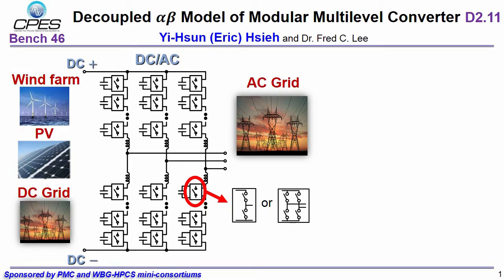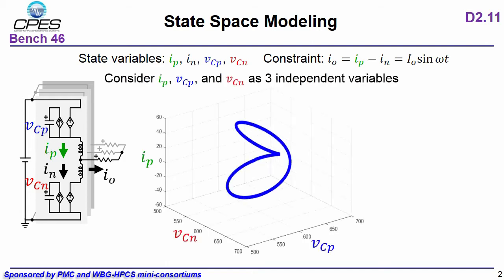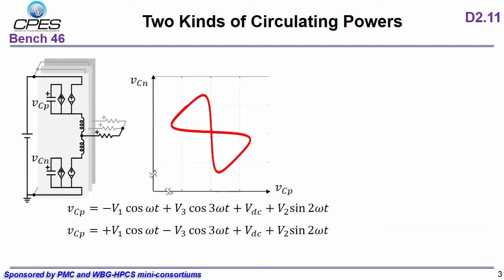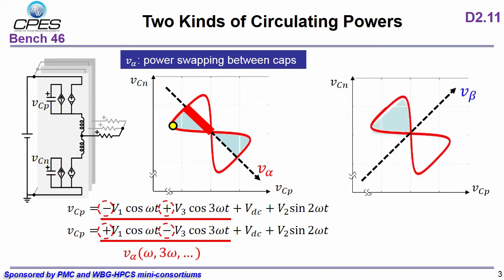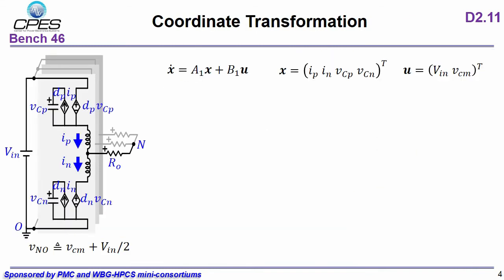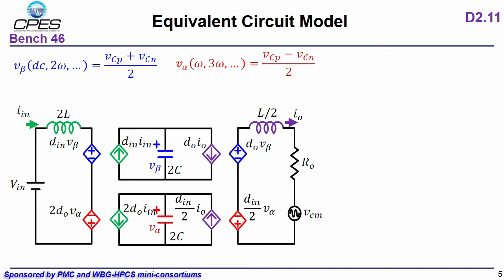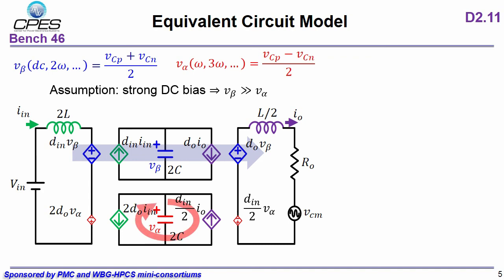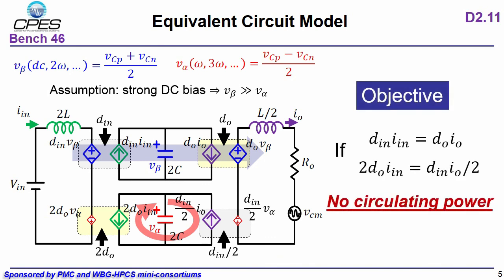Decoupled Alpha/Beta Model of Modular Multilevel Converter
Presenter: Yi-Hsun (Eric) Hsieh